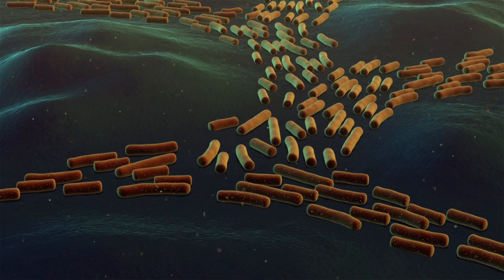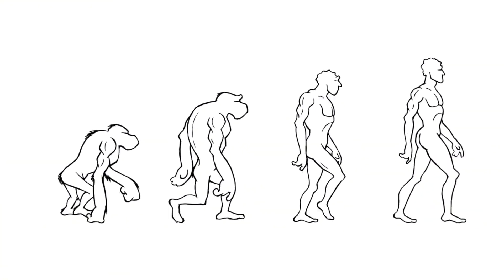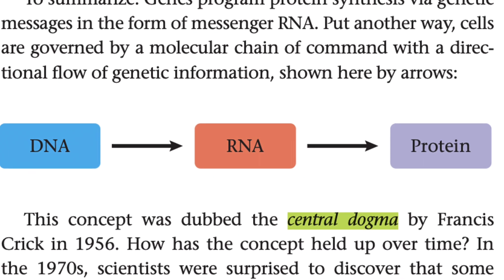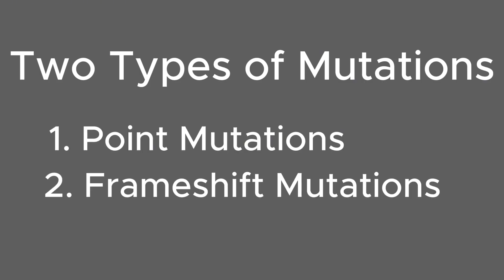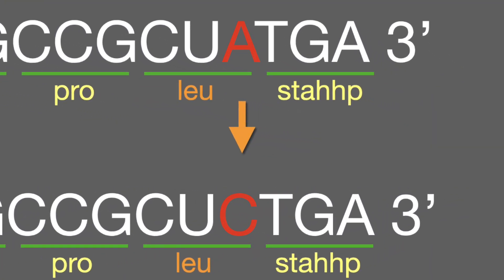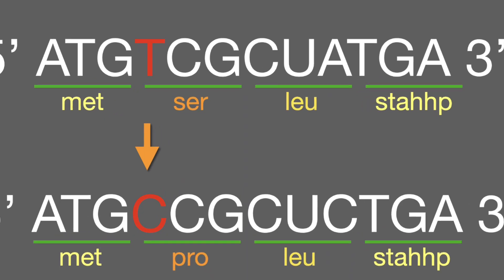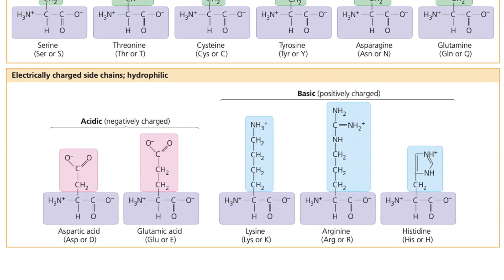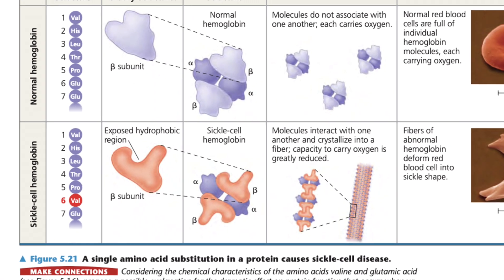AP Biology: Nucleotide Mutations in UNDER 10 minutes! (Chapter 17, Unit 6)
Let's review how we categorize mutations in Unit 6 of AP Biology. Here, we discuss the following:

Why Mutation Matters 0:24
What are nucleotide mutations 1:56
Point Mutations 3:06
Frameshift Mutations 7:00